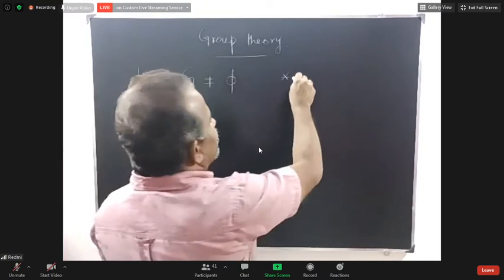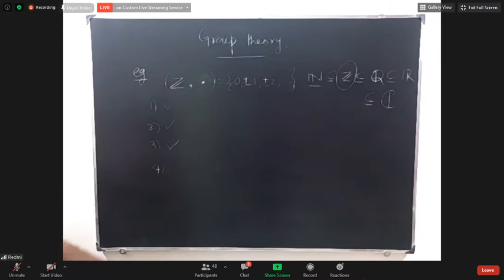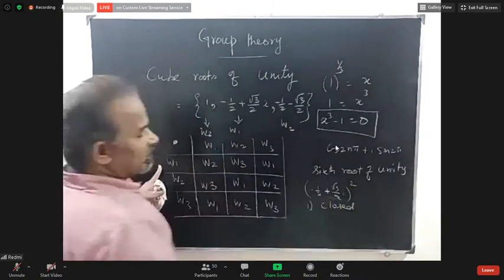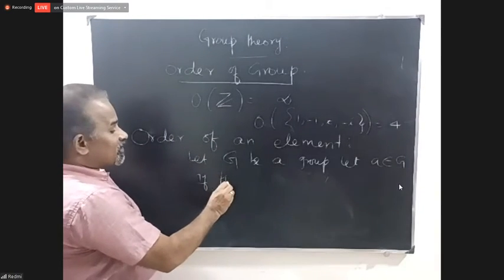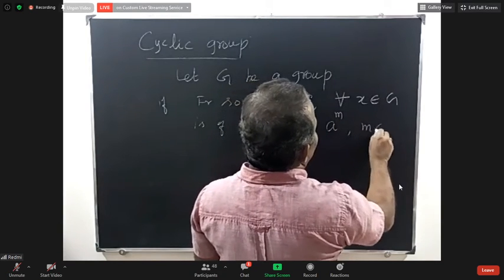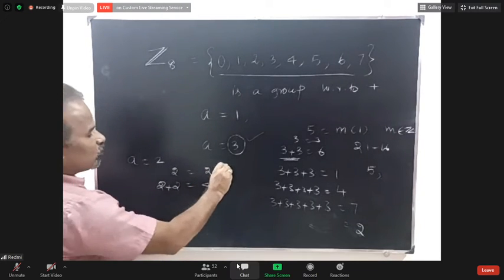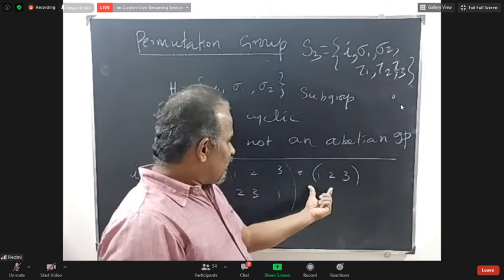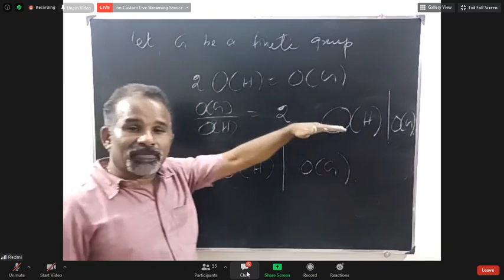A Lecture on Basic Concepts of Modern Algebra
Organised by Dr.Zakir Husain College, Ilayangudi